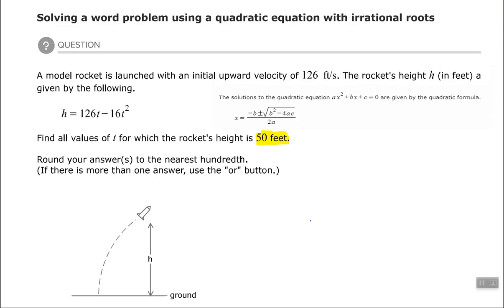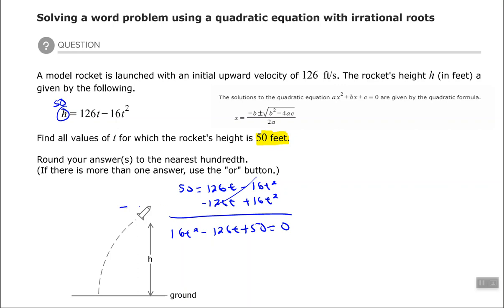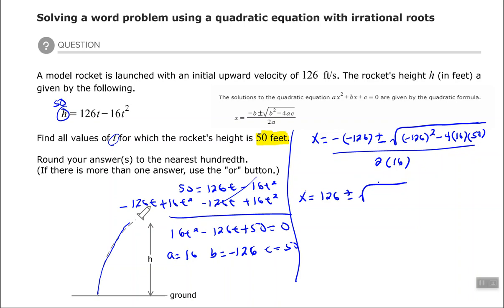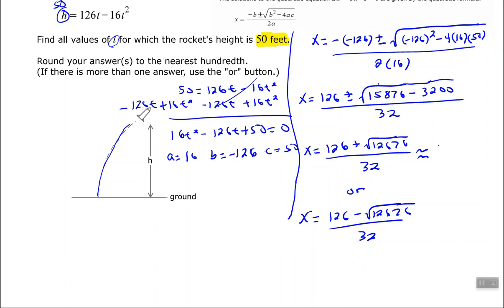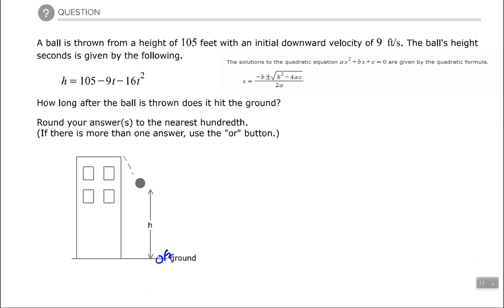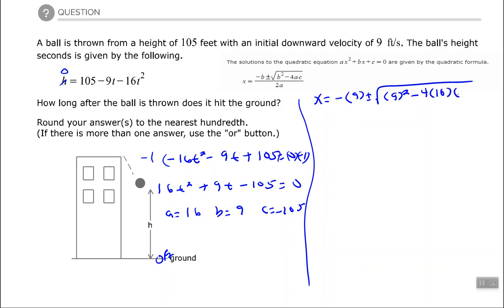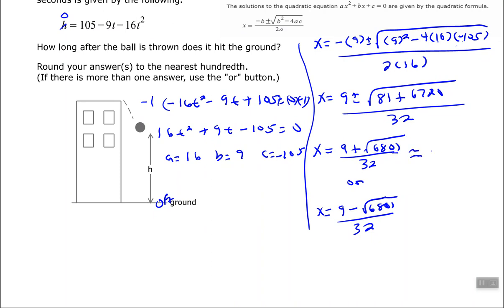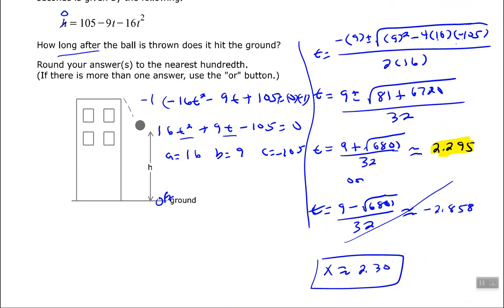Solving a word problem using the quadratic equation with irrational roots